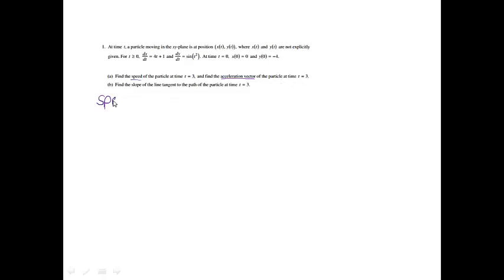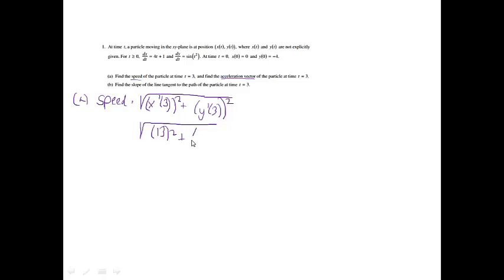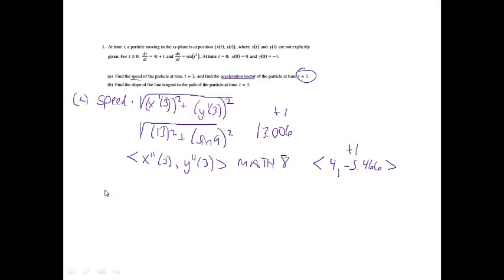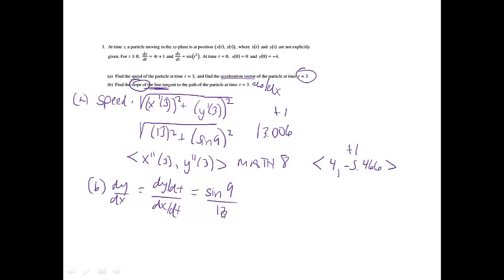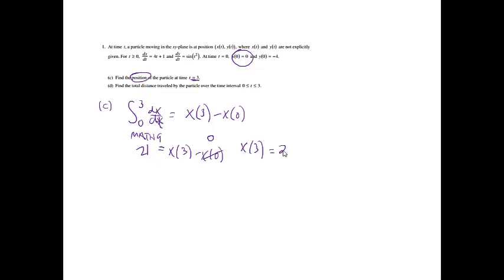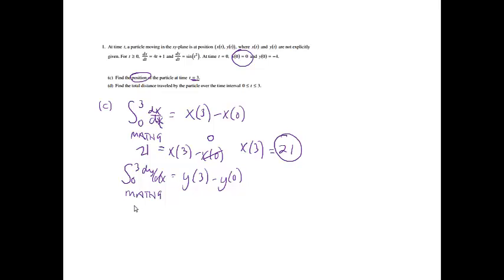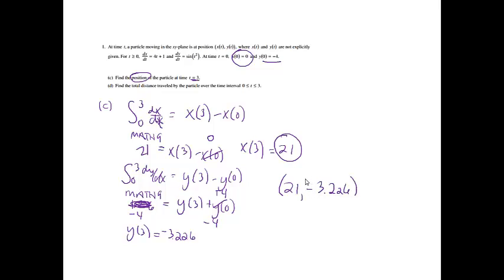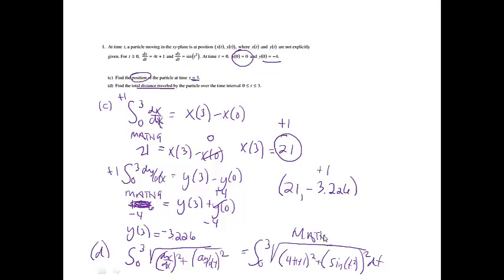2011 BC Free Response #1